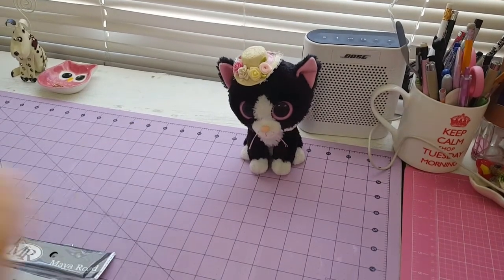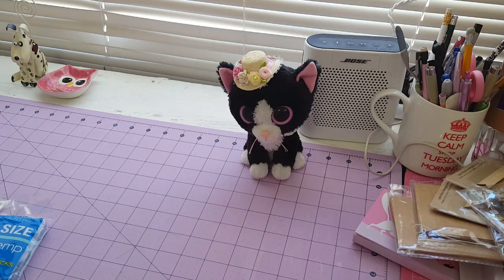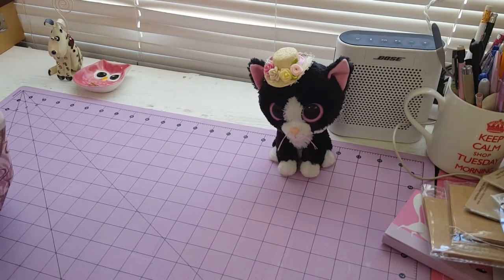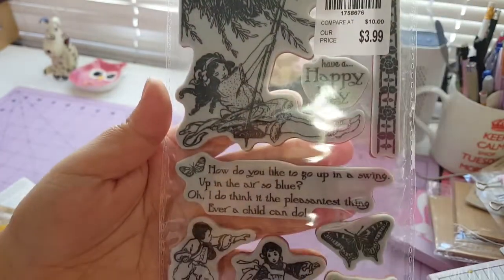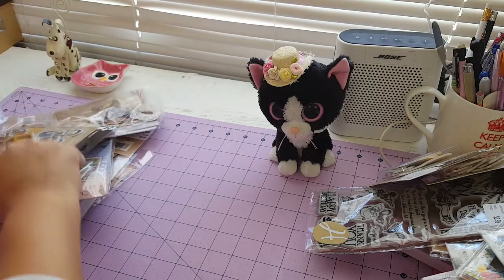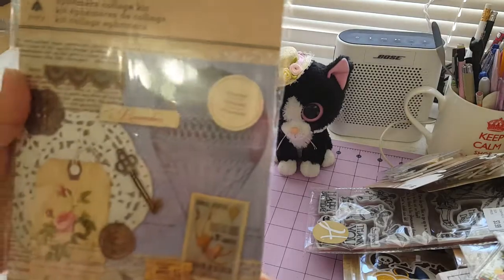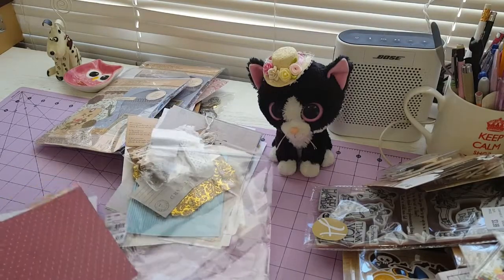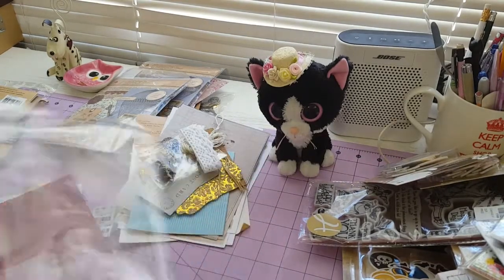My collective haul Tuesday Morning ephemera yeiii